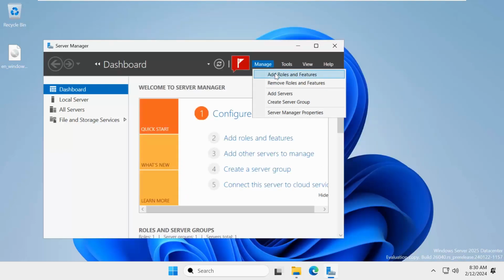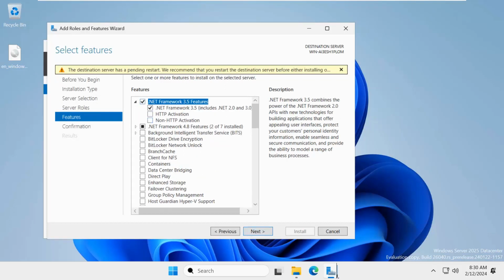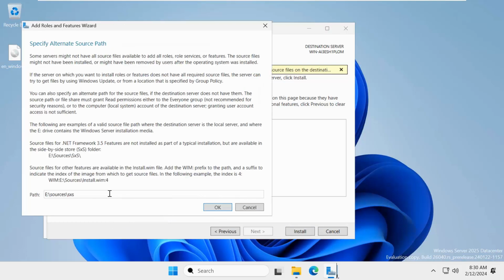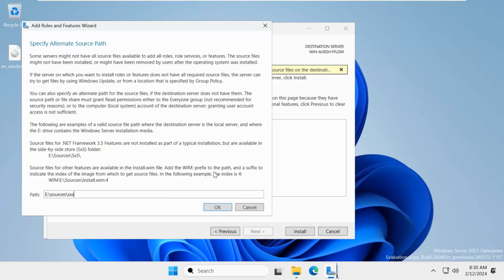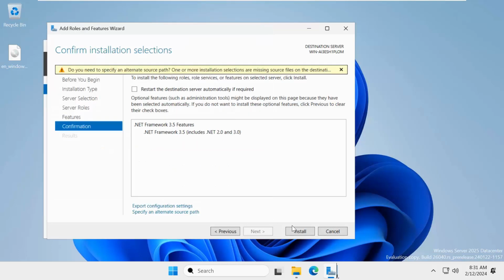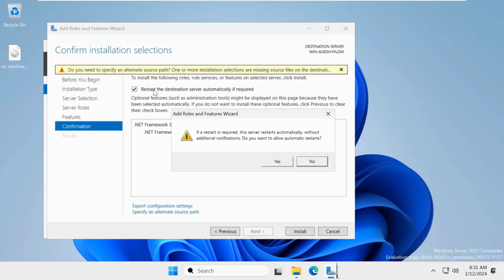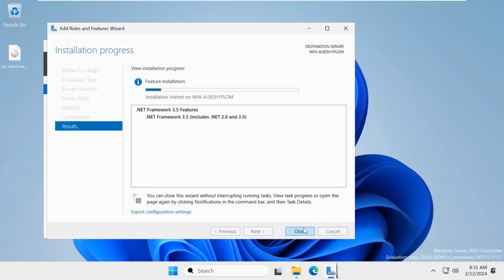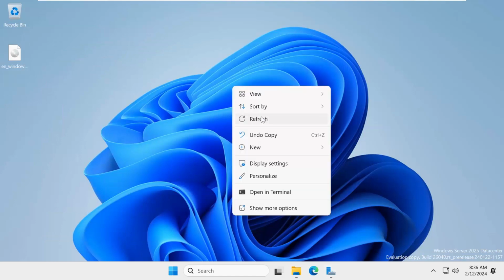How to install .Net Framework 3.5 in windows server 2025